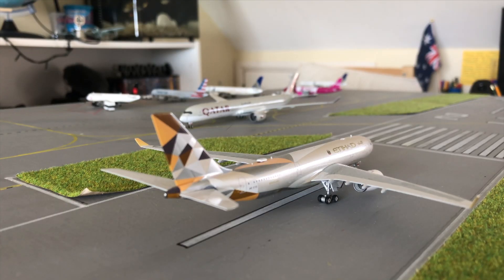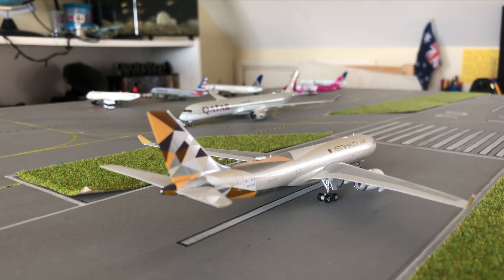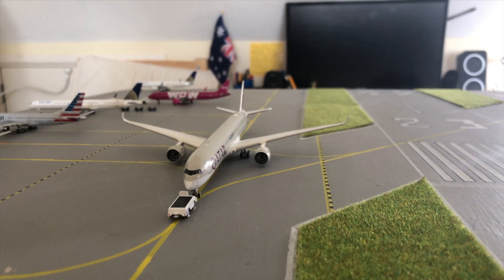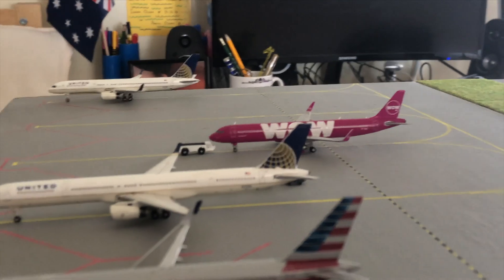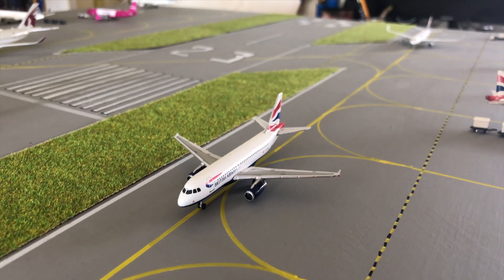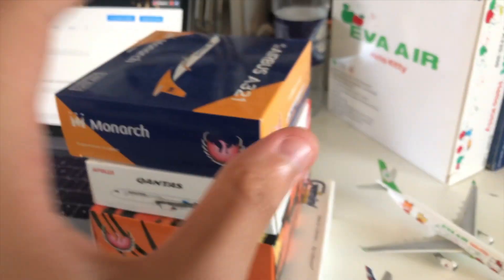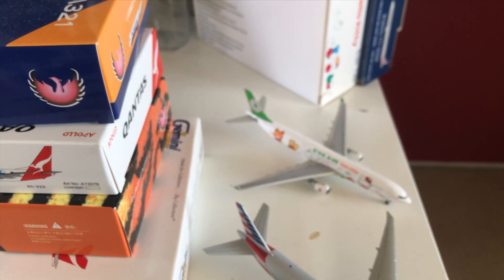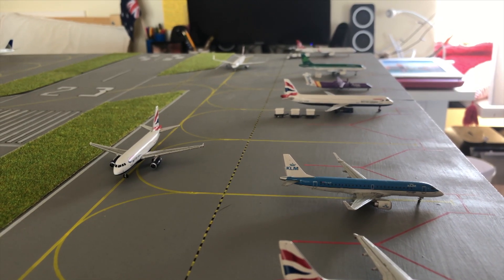Gemini Jets airport Update Edinburgh International airport EDI #17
Hello everyone and welcome to another video, in this video I will be doing an update of Edinbourgh international airport located just outside the city of Edinburgh, Scotland.

I am only allowed by eBay to list 10 iteams per month, these are the ones I listed before eBay cut me off, I will let you know when the others will go live,

American 777-300:

Eva air (hello kitty livery) A330-300:

1:600 Aeromexico 777-200:

1:600 Austrian 777-200:

This week I am proud to announce that I will be uploading an airport update every day this working week (Monday through Friday)

This video and images with in are the property of Aviation18 or otherwise have been permitted to be displayed within